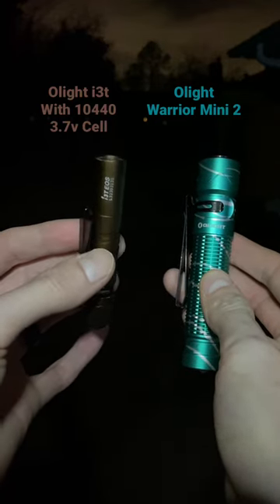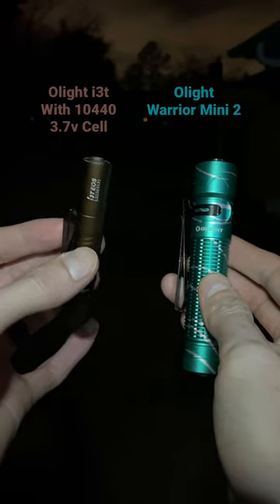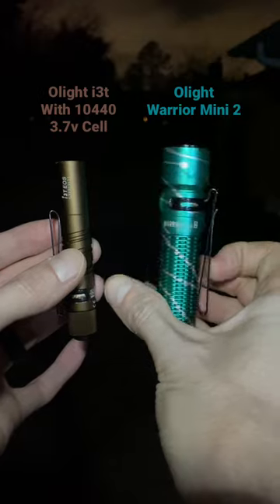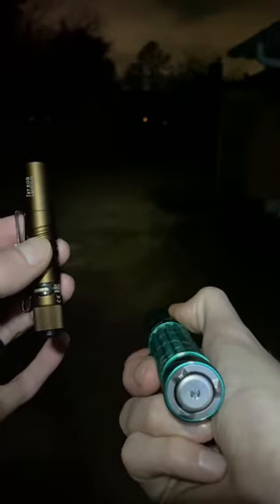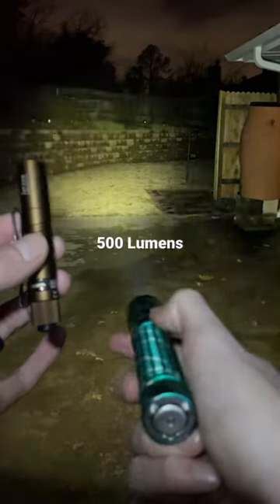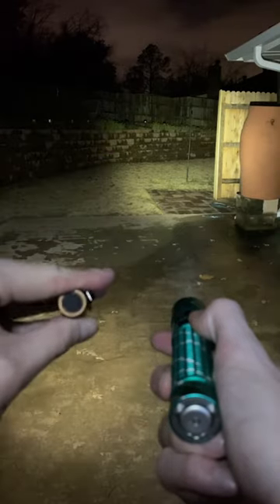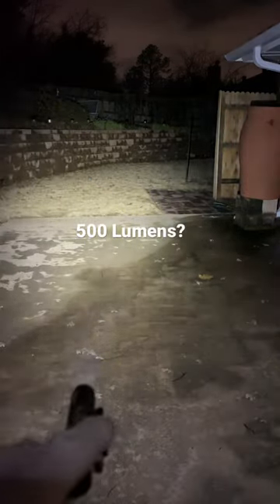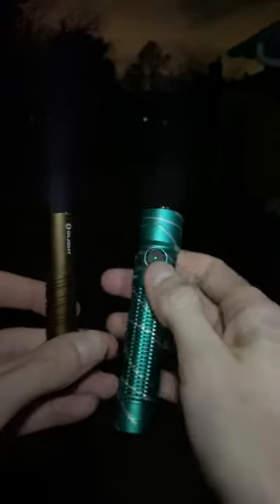Olight i3t with 10440 vs. Warrior Mini 2 High Mode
In this short, the Olight i3t with a 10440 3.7v Lithium Rechargeable Cell is compared to the 500 lumen high mode of the Warrior Mini 2. Can the tiny light possibly complete? The 10440 battery used in the i3t is from PK Cell.

PK Cell 10440s